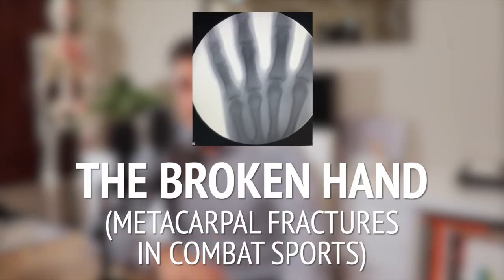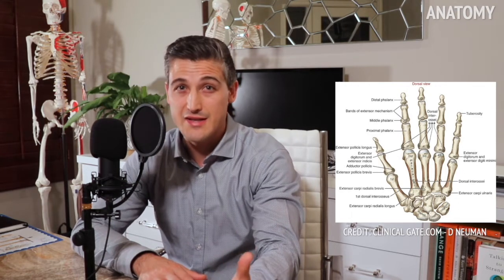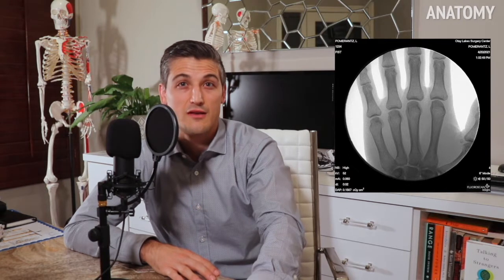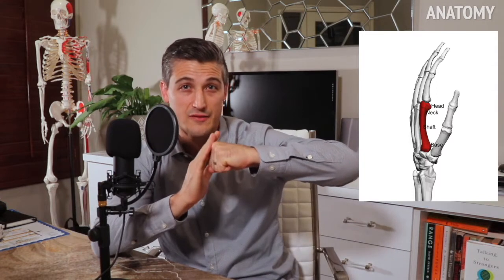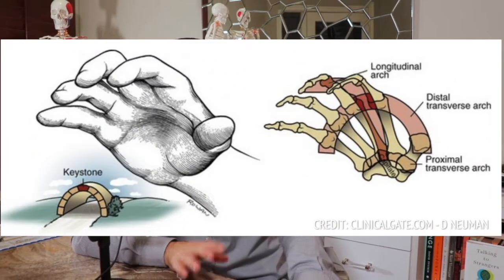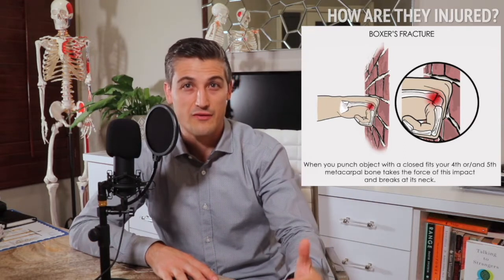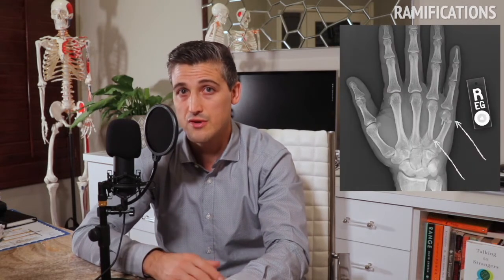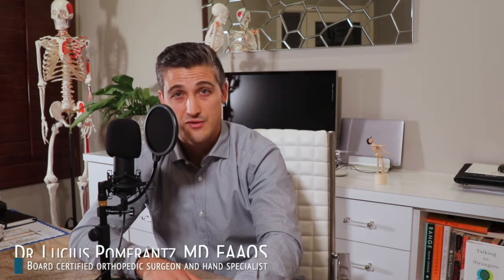The Broken Hand 1: Metacarpal Fractures in Combat Sports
One of the most common injuries in all of combat sports is the broken hand.  Our hands (among other things) are our weapons and are subjected to a lot of different forces.  Those forces can break bones.

When a hand is broken in this context it is often a broken metacarpal bone. There are five metacarpals in each hand and they are crucial to the proper function of the hand.  This video will be introducing you to the hand (and how amazing it is), but also go into the details of the metacarpal bones, how they are injured, and a little about how hand surgeons fix them.

Metacarpal fractures can be significant injuries that,  if not treated correctly, can result in loss of function to the hand. Fortunately, many metacarpal fractures such as “Boxer’s Fractures” can be treated without surgery.

Combat sports cause compression, twisting, and bending forces on the metacarpals. The forces can cause unique types of fractures and hand surgeons will have the knowledge to properly fix the injury and get people back to the sports they love and the work they need to do.